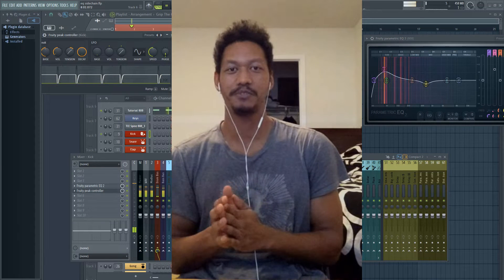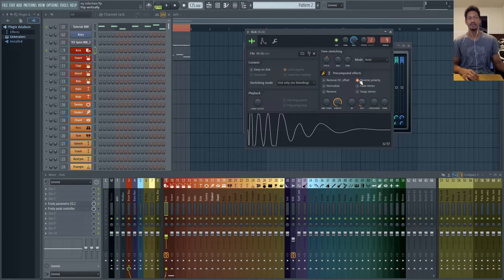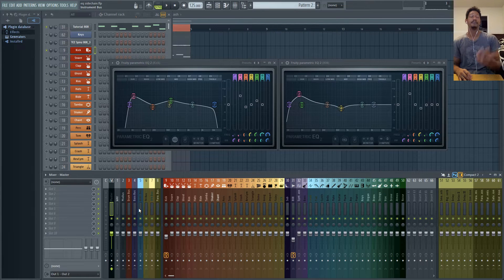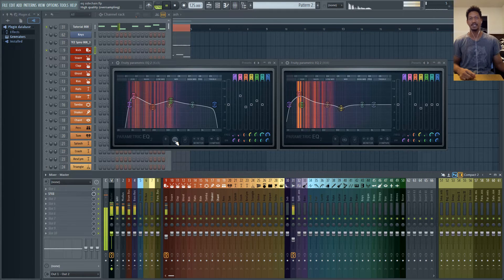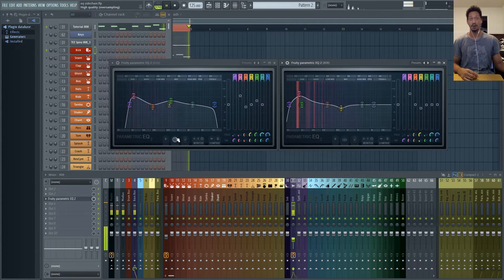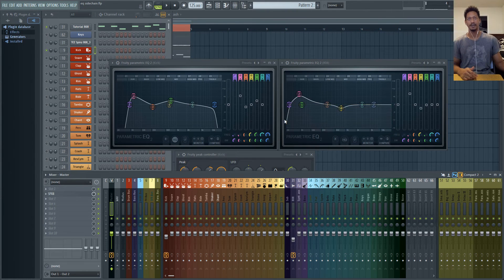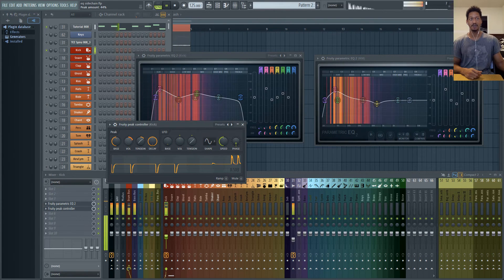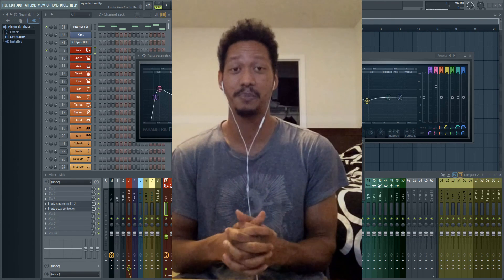How To Sidechain EQ | FL Studio Tutorial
Advanced Sidechain EQ used to glue mix elements together by ducking specific frequencies whenever sounds are playing together.  This is super useful for Kicks and 808s.

This music producer tutorial channel was created to focus on modern techniques to produce music inside of FL Studio.  Many of these FL Studio tutorials can still be applied to any DAW by using the same concepts I explain with each producer tutorial.

Currently I teach future producers who aspire to improve their music production by showing both basic and rare techniques using FL Studio 20 (now FL Studio 20.1).  I cover topics that range from non-traditional music theory to sound design to mixing and mastering.  Each beat tutorial includes tips and tricks for FL Studio and general music production ideas that can help producers generate more musical ideas for your drums, 808/bass, chords and melodies in multiple genres, including trap, pop, edm and others by using the stock plugins they already have in FL Studio or using free or cheap plugins, available to download or buy online.